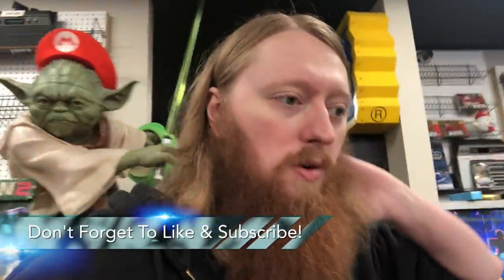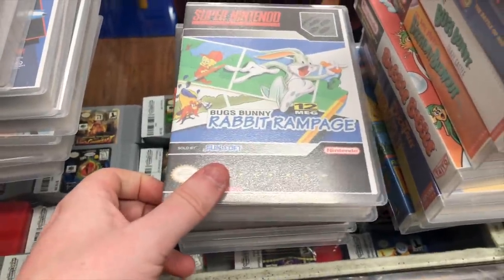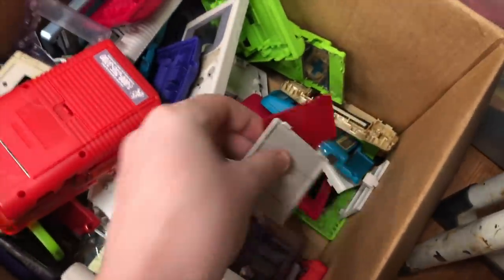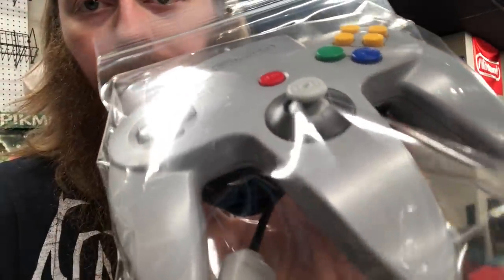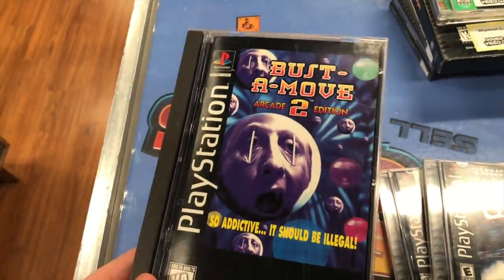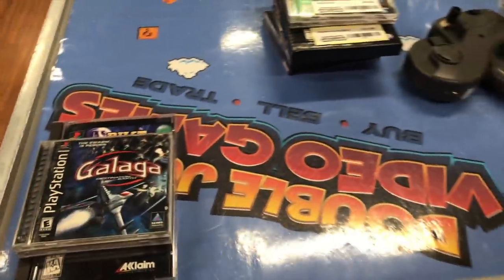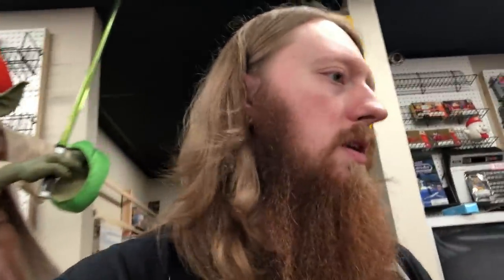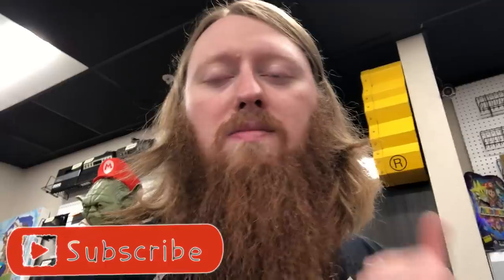Big NES Trade In + Boxed Genesis System | SicCooper